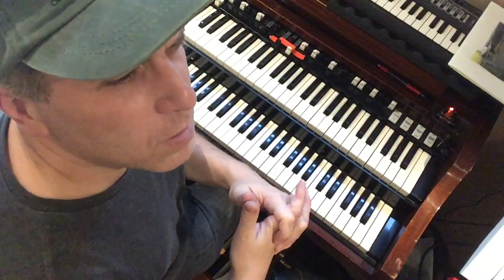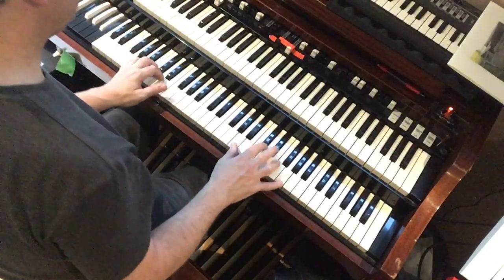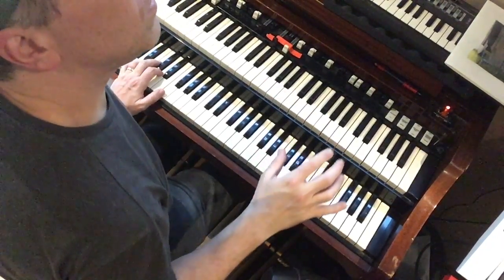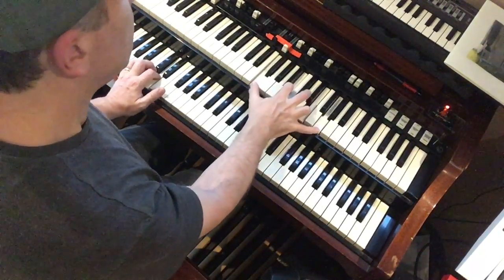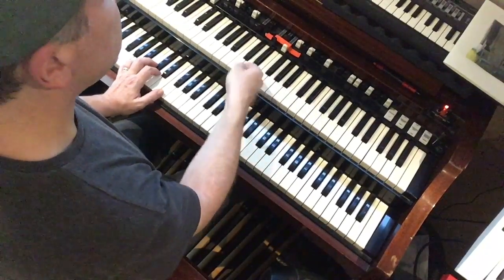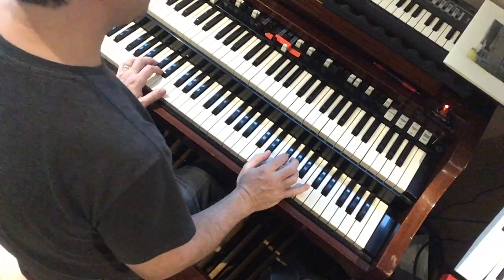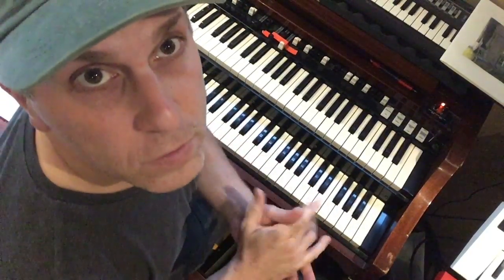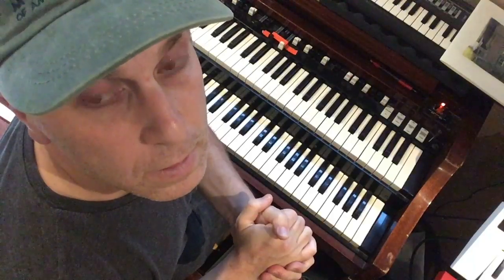Larry Goldings - Triadic Improvisation on the Hammond Organ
Acclaimed keyboardist and composer Larry Goldings (John Mayer, James Taylor) explores triadic improvisation on the Hammond organ.